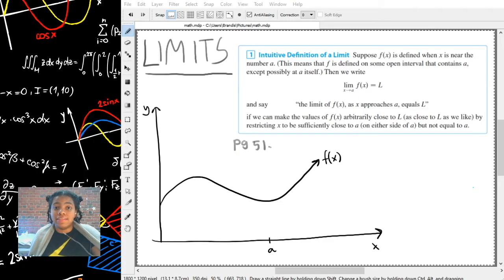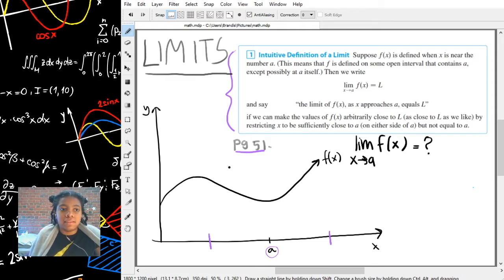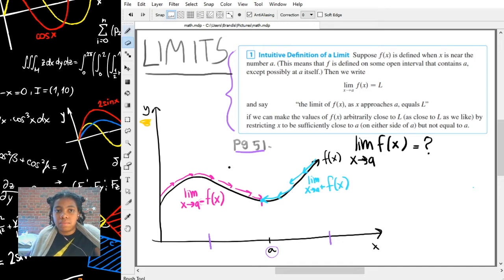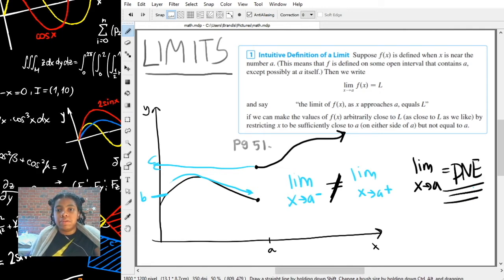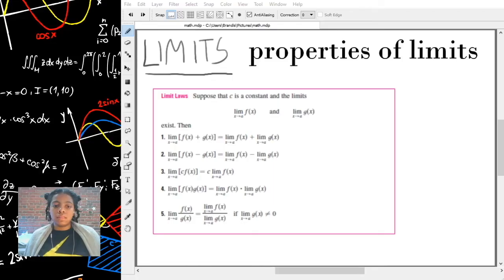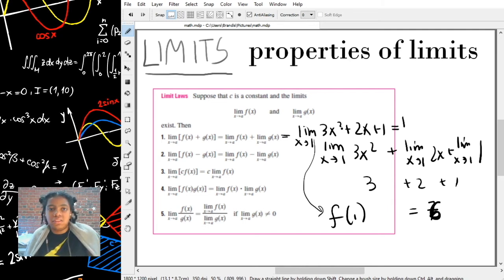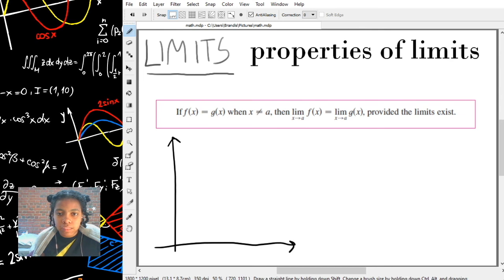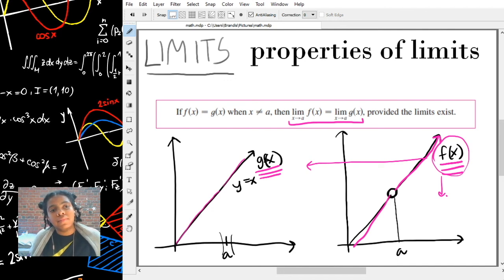Precalculus: Limits (part 1): Introduction and Properties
this is the first video of the series :^)!! i hope i'm helpful! if i'm going too slow feel free to skip around

fill out my survey so I know what topics to cover!